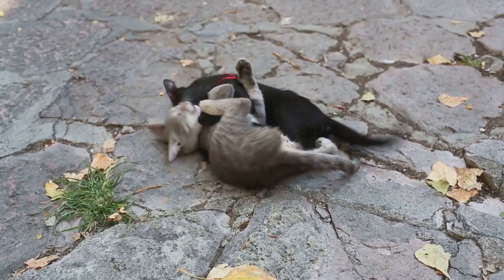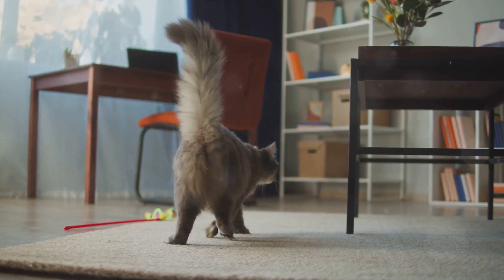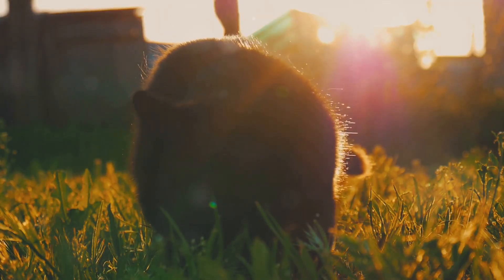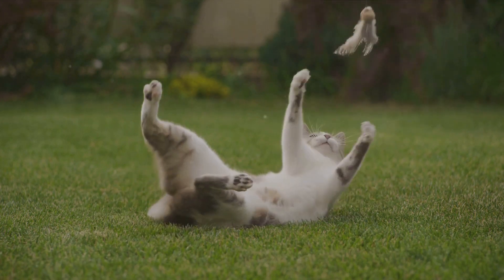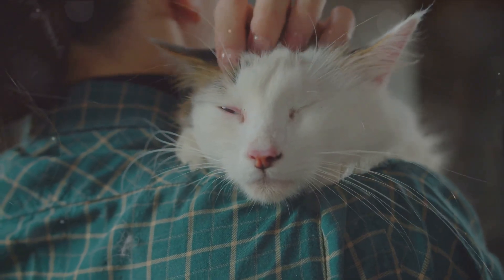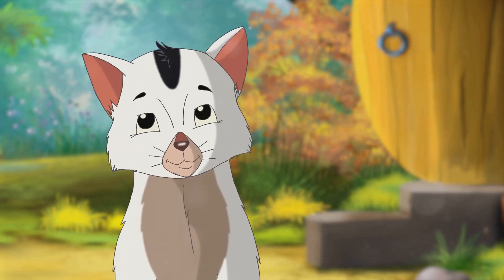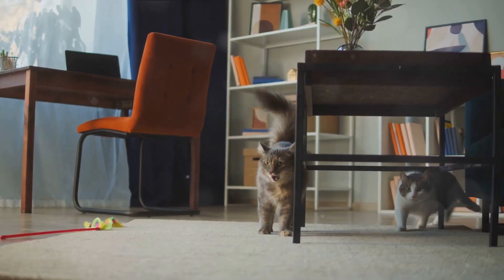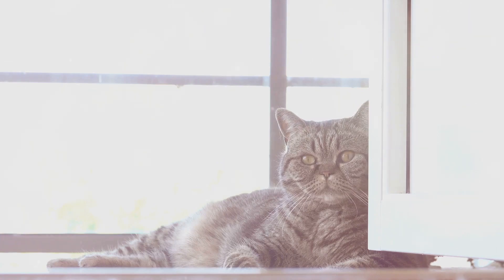Furry Zen Cats and Kittens Relaxing